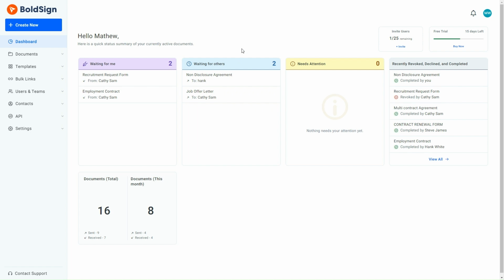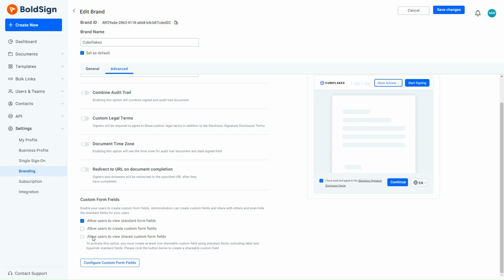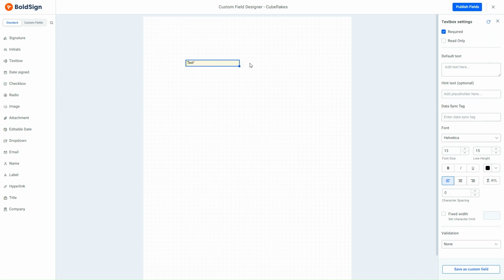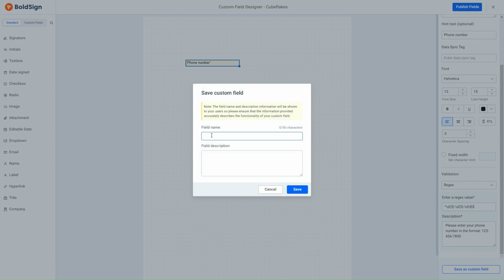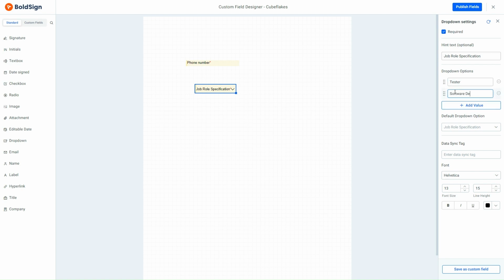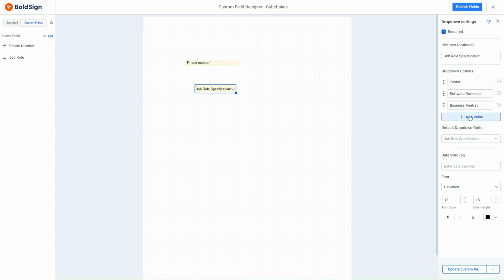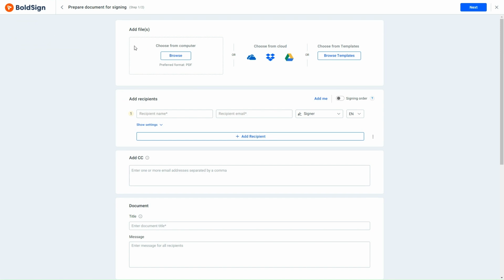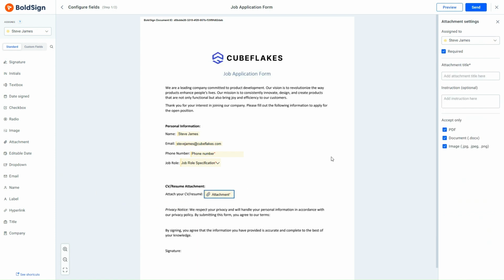How to Configure Custom Form Fields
This video will guide you through configuring custom form fields in BoldSign. You will learn about the options available in the custom form field section and see how to create and share one with other users. By the end of this video, you will clearly understand how to create custom form fields and how they can be helpful and time-saving for your whole team.

Transcript:
[00:00] Introduction
[00:09] About the custom form field and its uses
[00:27] Use case
[00:58] Editing the branding option
[01:21] Options available in the custom form field
[02:29] Creating and publishing a text box form field
[03:45] Creating and publishing a dropdown form field
[05:09] Enabling the sharing option
[05:35] Creating a signature request
[06:00] Showing custom form fields
[06:41] Endnote